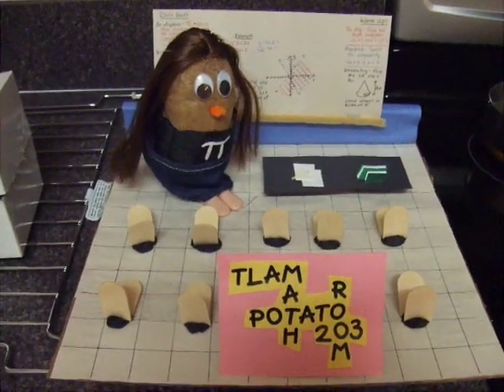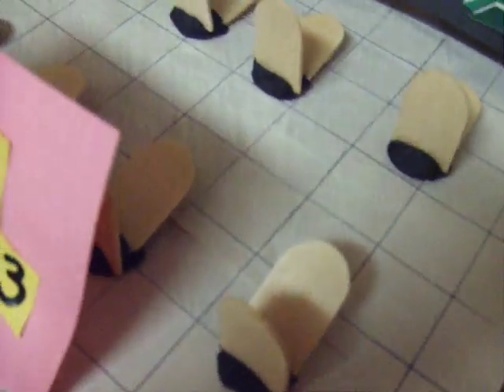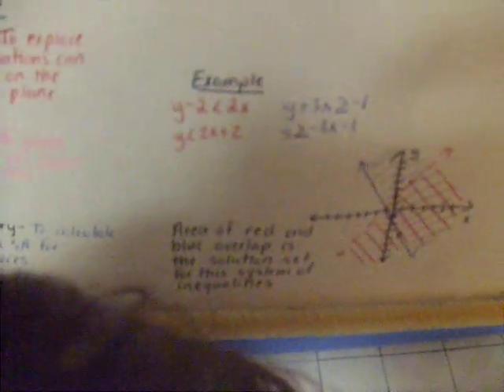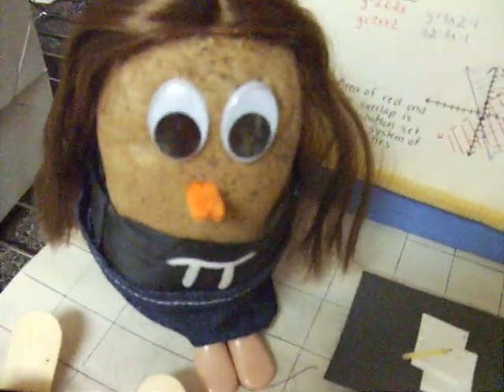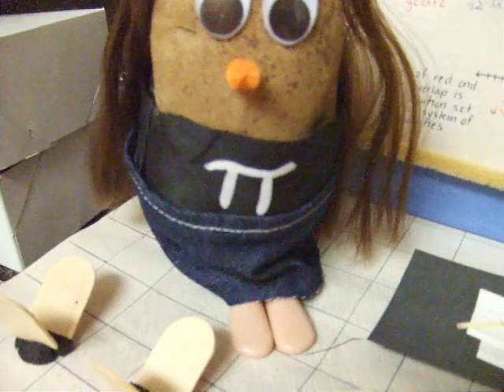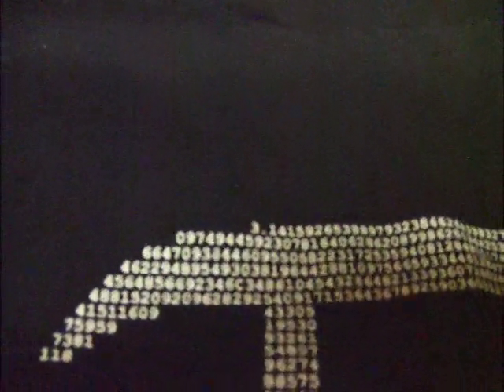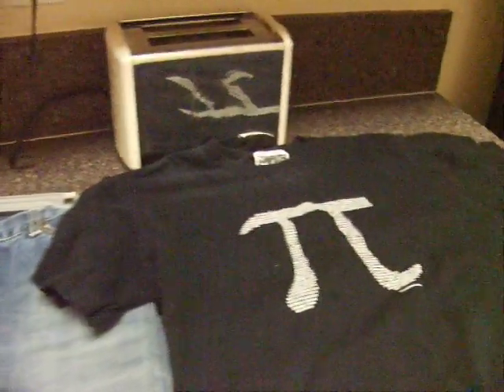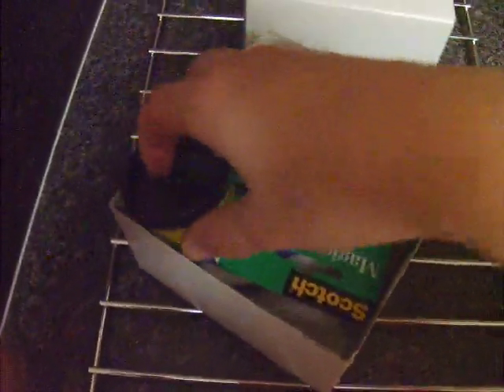Creative Potato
A random video describing the potato project for my night class.  By the time it reached class it was 2 chairs short but had tater tot students which more than made up for it.

It won third prize...a can of Pringles.